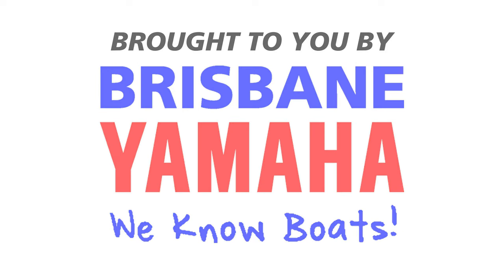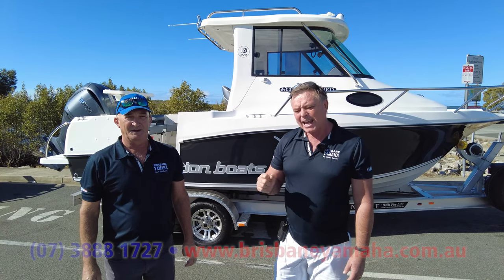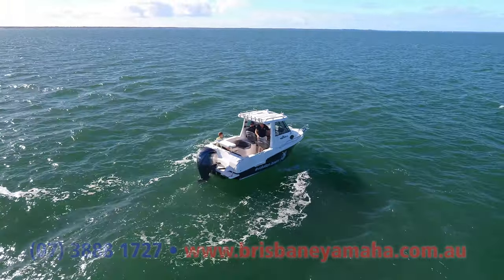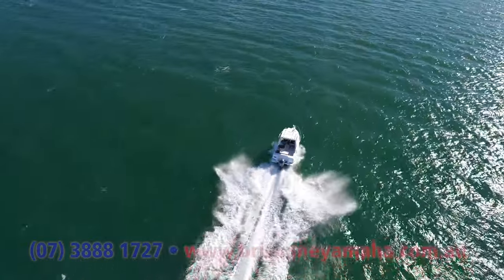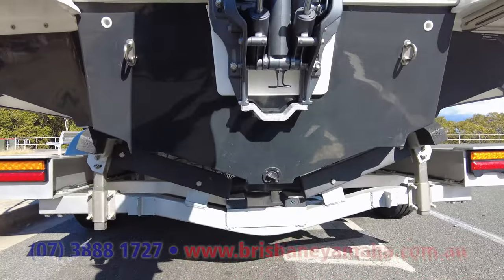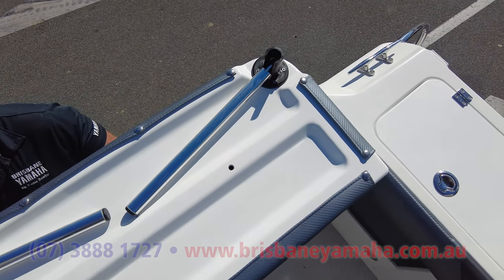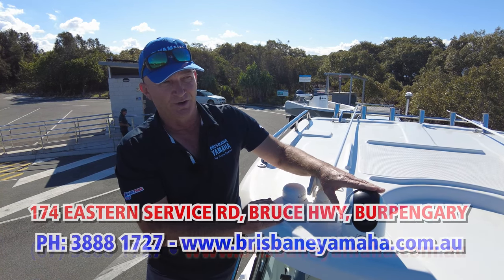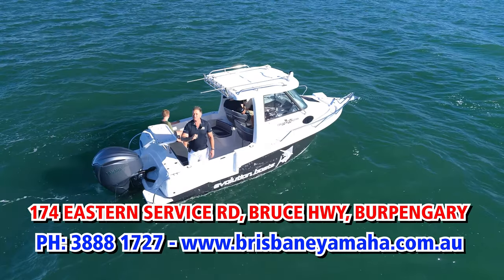Evolution 600 Enclosed + Yamaha F250hp on water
Evolution are the top of the tree when it comes to bespoke custom made hardcore offshore boats.

These aren't like other boats, they're in a league of their own, starting with the fact that the 'size' of the boat is measured at the waterline.